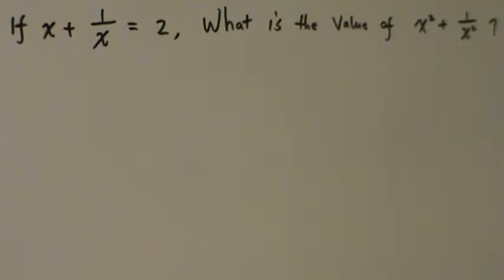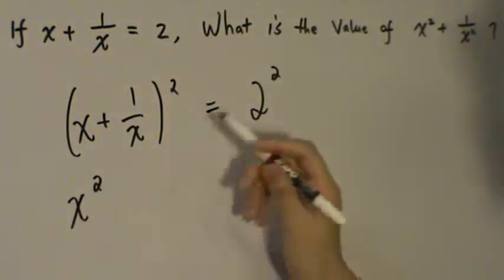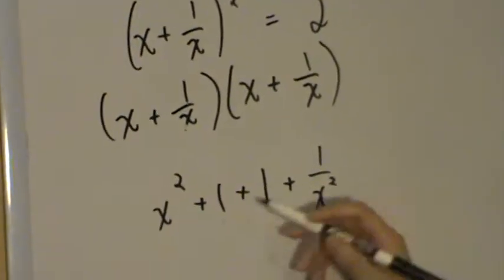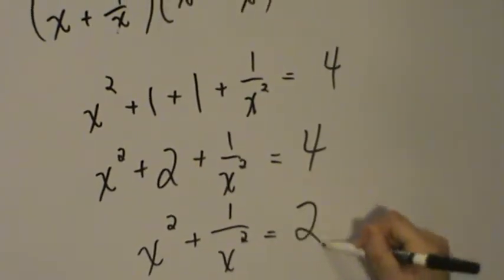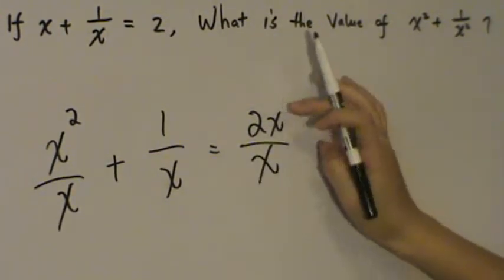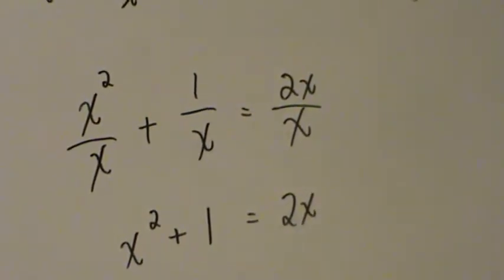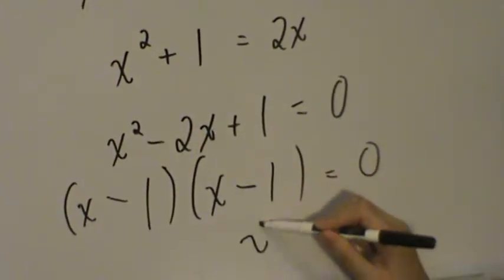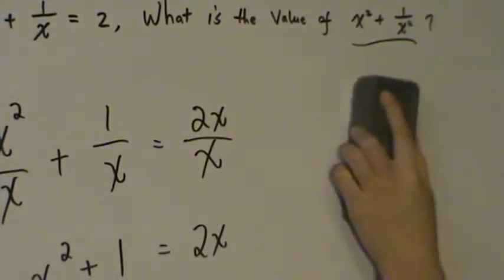SAT Math Problems (Medium Plus)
I am currently a student in Cornell University. Today, I will guide you through this type of SAT Math question.